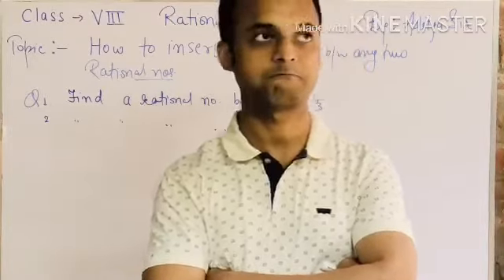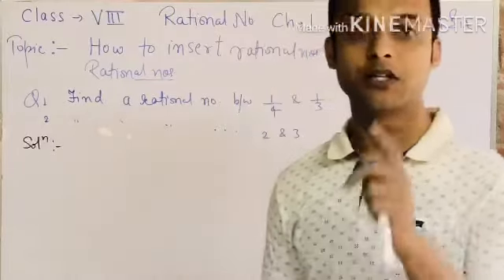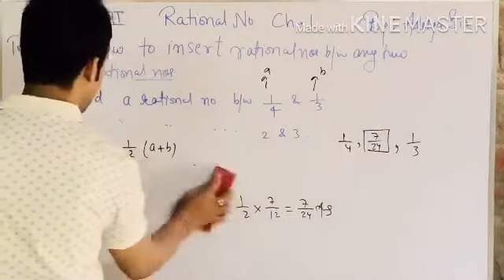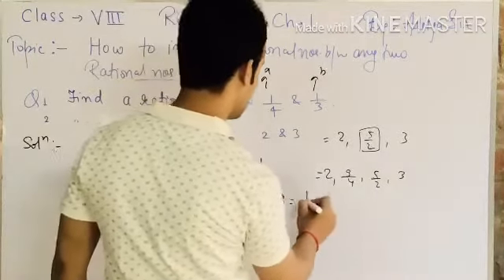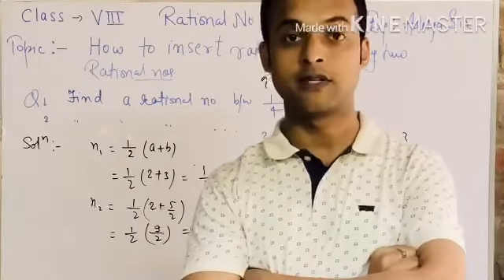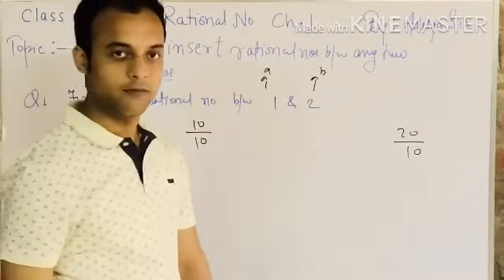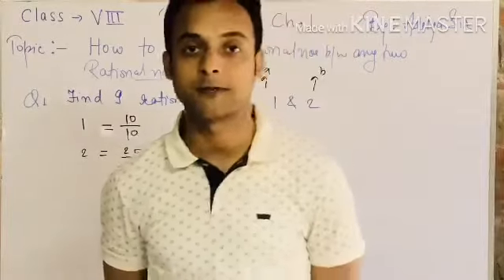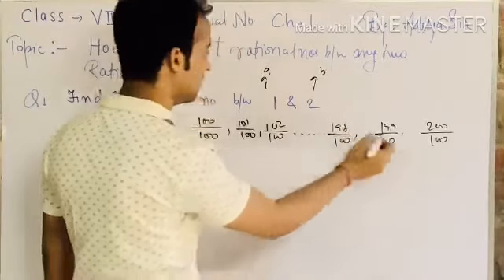Insert rational number between any two rational nos.(class-8)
Method to insert rational number